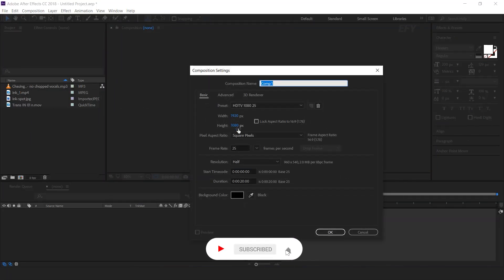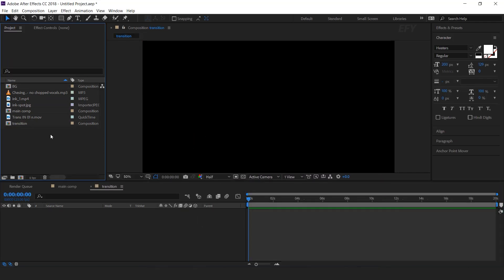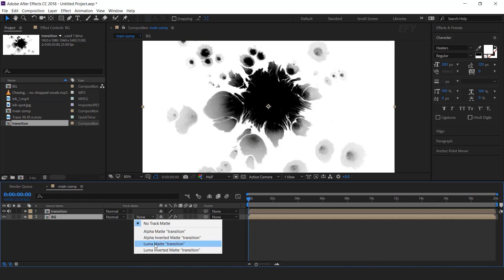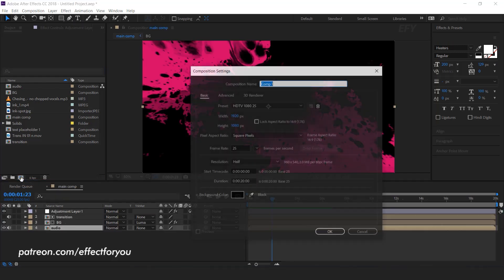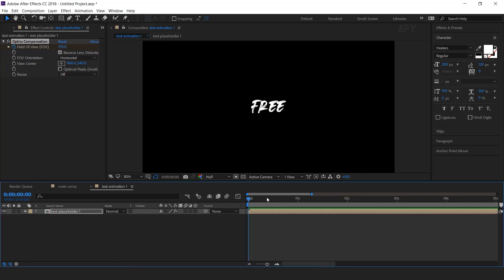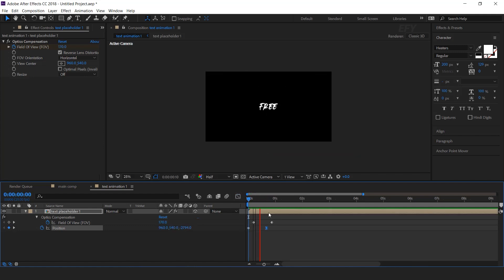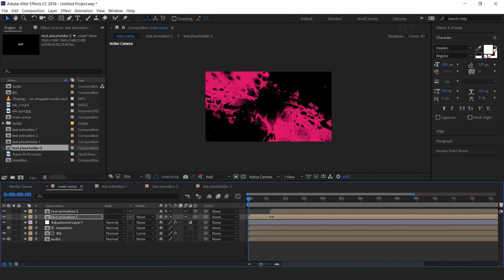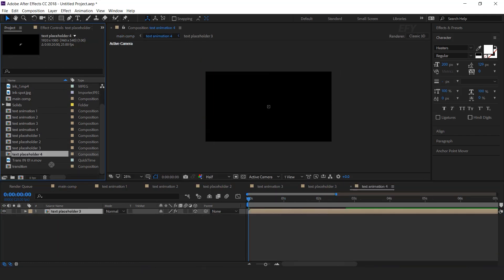Grunge Ink splatter Lyrics video In After Effect | After Effects Tutorial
Hey everyone welcomes to another after-effects tutorial, today we are going to create "Grunge Ink splatter Lyrics" in after effects, you can use this type of animation for your intro and any projects, I hope you like this video, Enjoy :)